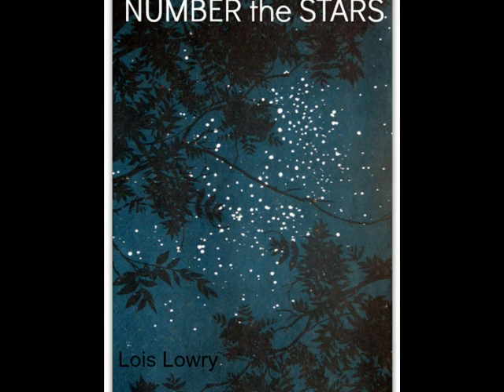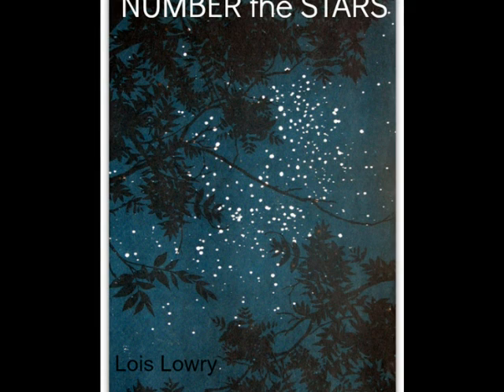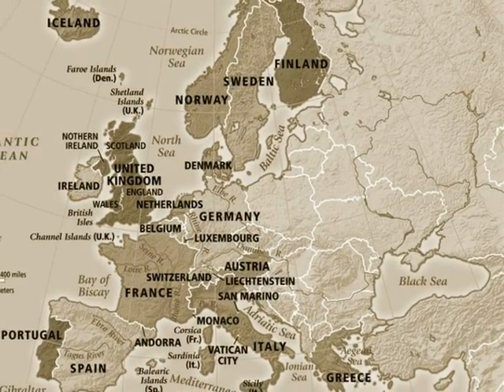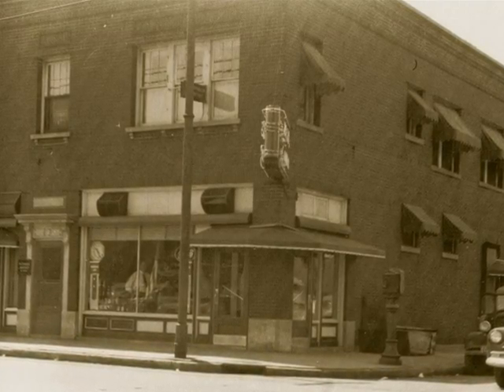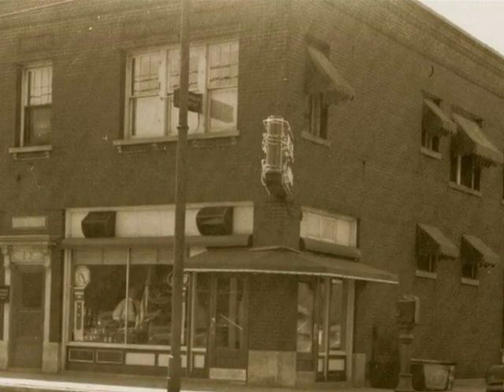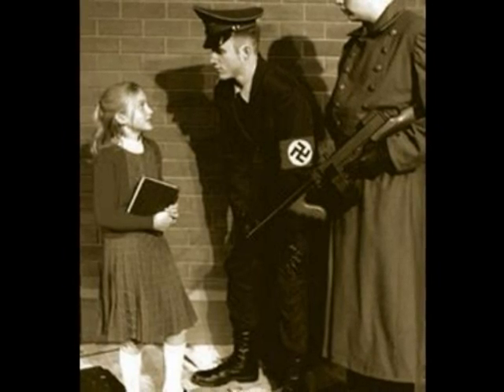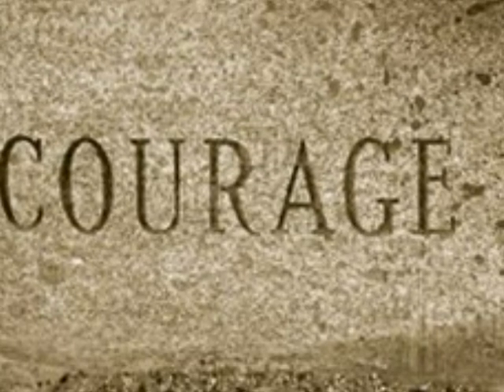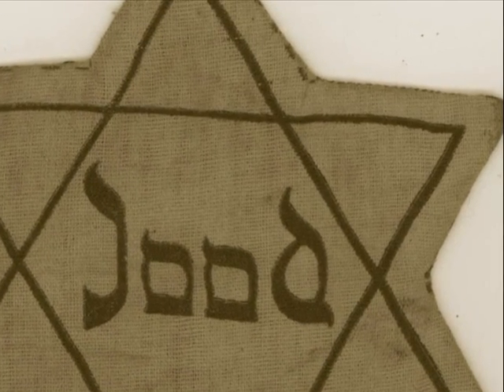140414 PhotoStory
EDU 320
Would be used as a pre reading activity for the book Number the Stars. Worksheet and G.O. are included in the lesson plan.